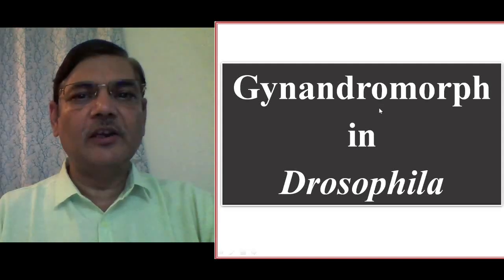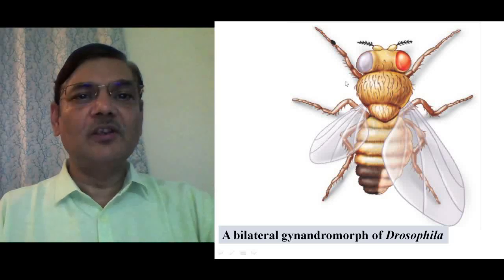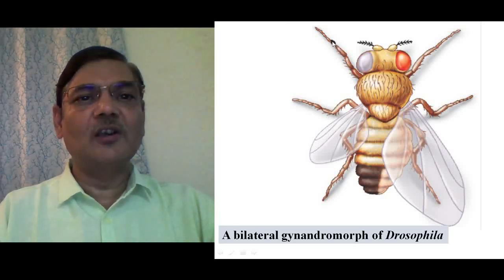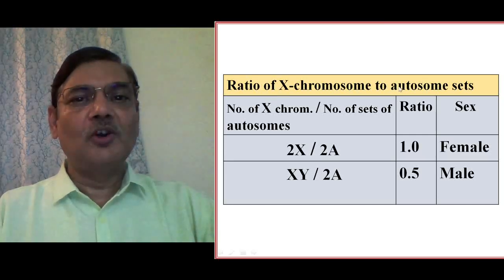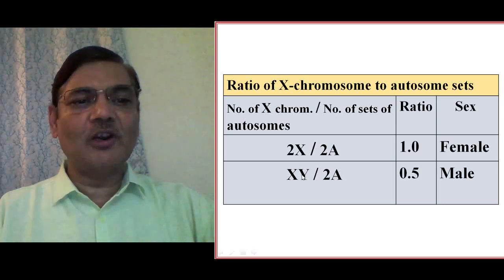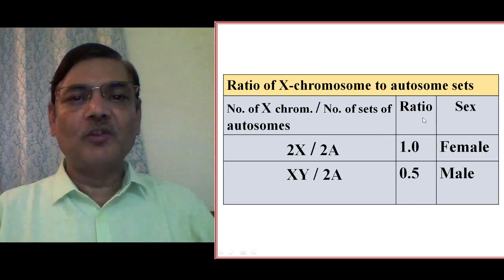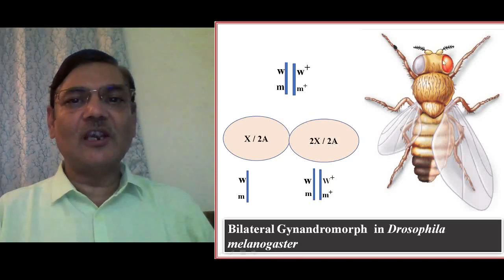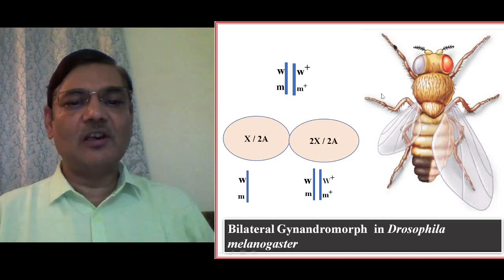Gynandromorph in Drosophila